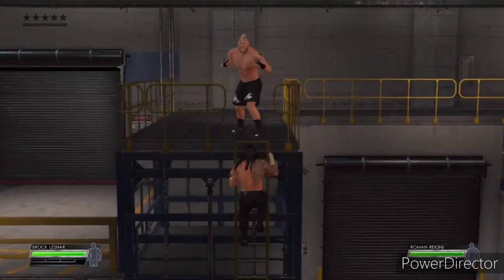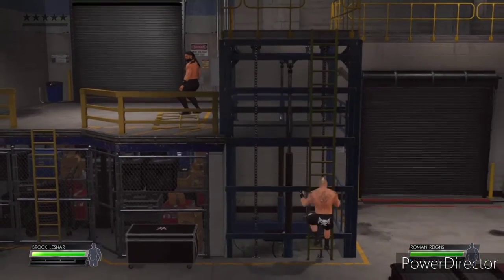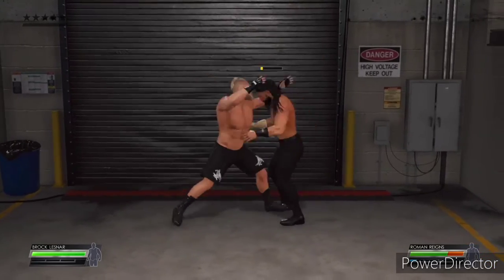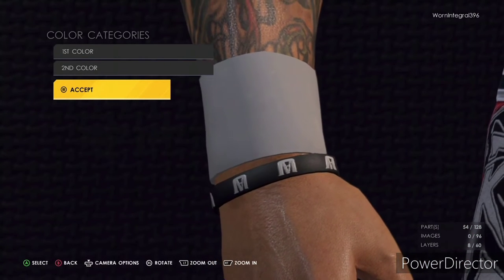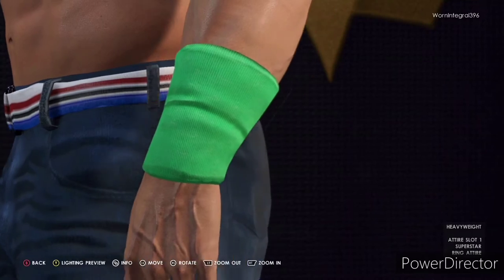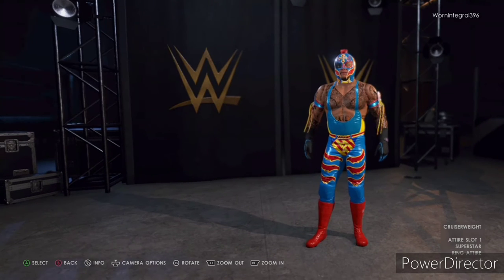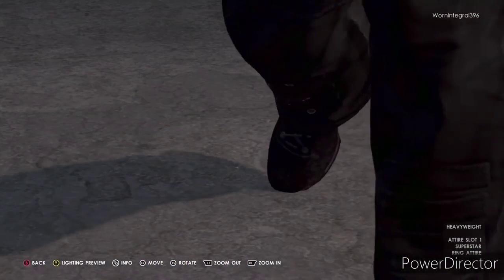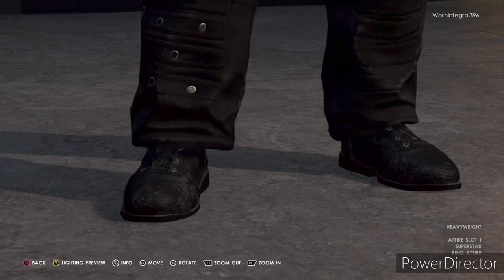WWE 2K22 Easter Egg Hidden Details Part 1: My Hero Academia Superman and Other Things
Ricochet's Wristband References The UA From My Hero Academia
Rey Mysterio's Superman Symbol With A Question Mark
John Cena Is Missing A Logo On His Wristbands
And Undertaker's Dirty Boots